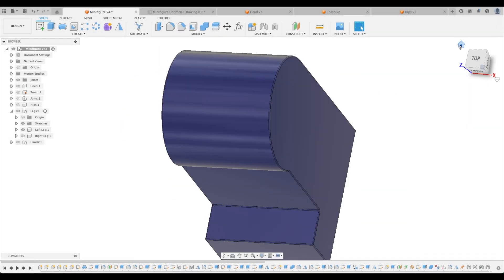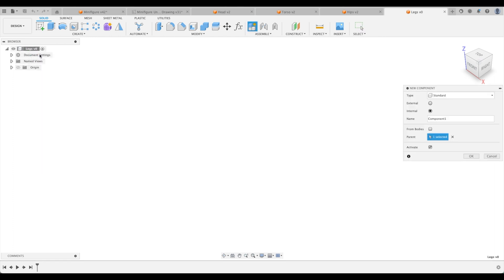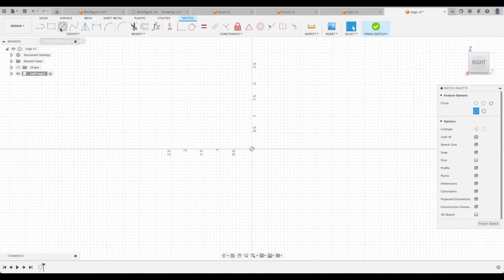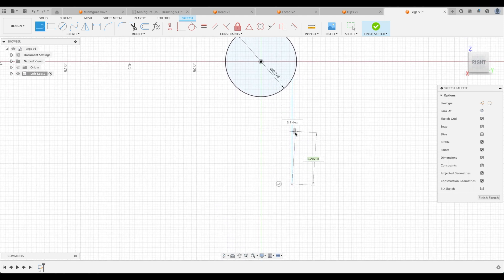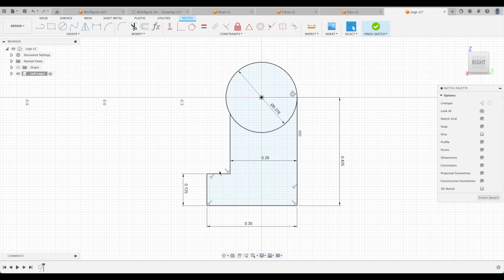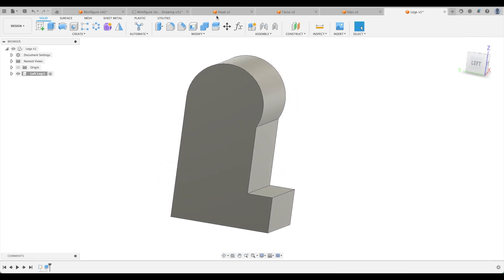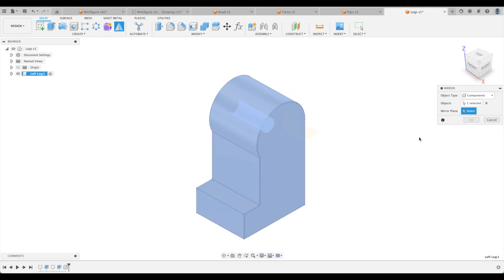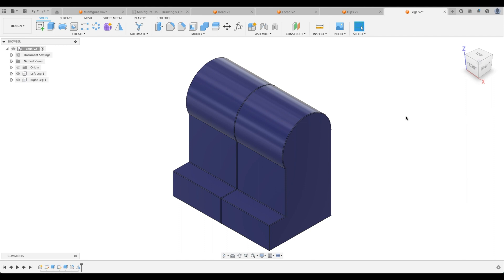Fusion 360 for Beginners - Lesson 10d - Model the Legs, Tangency, Trim Tool, Components (2023)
In this special series of tutorials, you will create your own Minifigure. It will be broken into various lessons so that you can learn at a steady pace. Remember, take these tutorials slowly. Design and model according to what you see on the screen. There are so many shortcuts that you'll learn along the way, so it is best to actually model what the tutorial is teaching you.

- Memberships
- Discounts, Specials, and Freebies
- Support Us

00:00 - Start
00:44 - Create a new design
01:02 - First look at the drawing
01:24 - Start sketching
02:36 - Tangent constraint
03:42 - Trim tool
04:02 - Extrude it already!
04:32 - Hole feature
05:00 - Fillet time
05:20 - Mirror component
06:00 - Apply them appearances!